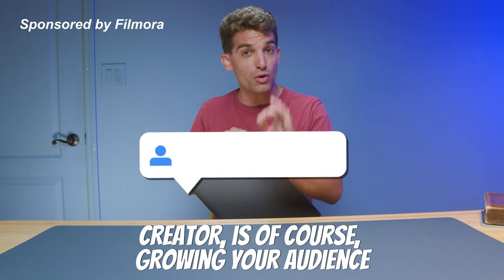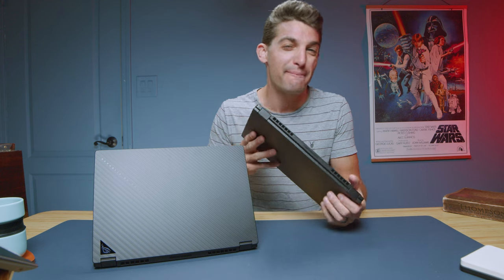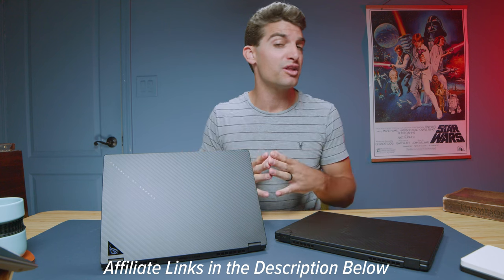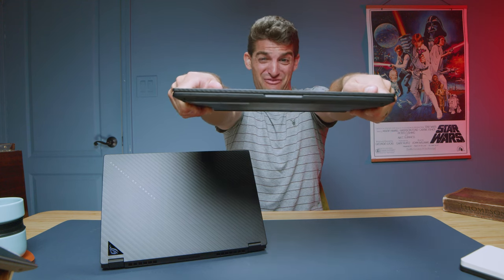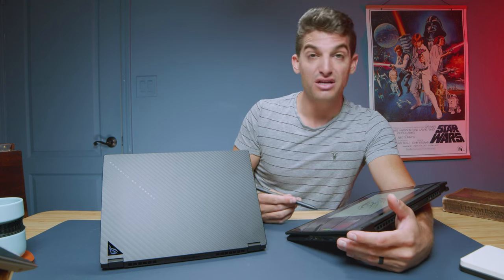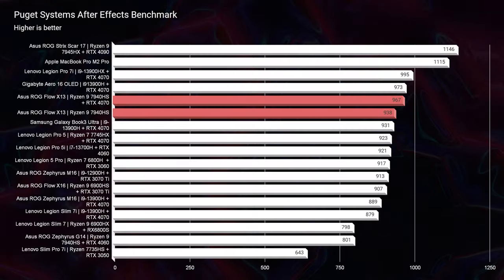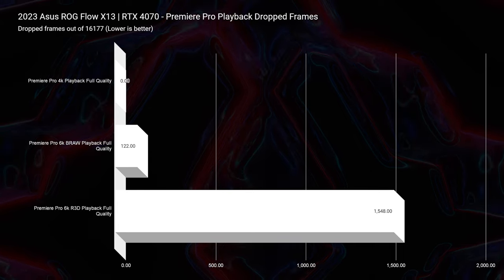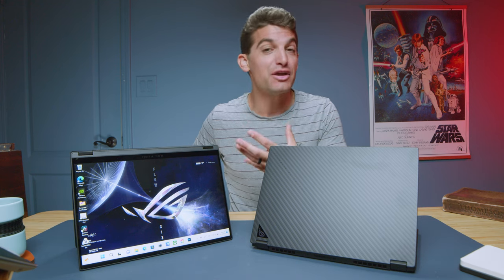Did ASUS Make the PERFECT 13-inch Laptop? ✨ Asus ROG Flow X13 (2023) Full Review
Step up your content game with Filmora's newest AI tools 🤯

💻 Asus ROG Flow X13 *RTX 4070* - Commission )
💻 Asus ROG Flow X13 - Commission )
I did a full review of the Asus ROG Flow X13 and was not disappointed! So many companies right now are trying to create the perfect thin & light Ultra Book while also trying to include good performance, but they often miss the mark---that is definitely NOT the case with the X13! This laptop excels in battery life, performance, build quality, assembly, and usability---it has all of that going for it AND MORE!

Check out this full review to learn more about the Asus ROG Flow X13 + see many of the benchmark results that I ran. I think you will be surprised by how impressive this laptop is!

Timestamps:
0:00 - Asus ROG Flow X13 Full Review Introduction
0:34 - Filmora
1:25 - I/O Port Selection
2:49 - Specs on Each Laptop
3:32 - Trackpad Assessment
3:57 - Which Model Has Better Battery Life Results?
4:42 - Screen Brightness and Color Gamut Range
5:24 - Are Both Versions Upgradable?
5:56 - Weight & Thickness
6:30 - Keyboard & Trackpad Assessment
7:13 - Inside the Laptop
7:34 - Turning the Laptop Into Tablet Mode
8:08 - Sample of the Pen
8:58 - Geekbench Single & Multi-Core Results
9:42 - Photoshop Benchmark Results
10:42 - After Effects Benchmark Results
10:58 - Blender Classroom Results
11:17 - Autodesk 3DS Max, Autodesk Maya, & PTC Creo Results
12:11 - SolidWorks Results
12:25 - Premiere Pro Playback Dropped Frames
13:06 - 4k Premiere Pro Export Times
13:53 - 6k Premiere Pro Export Times
14:14 - Final Thoughts & Opinions on the Asus ROG Flow X13